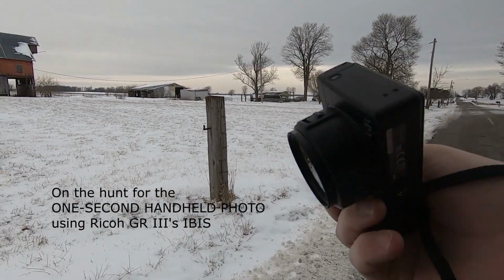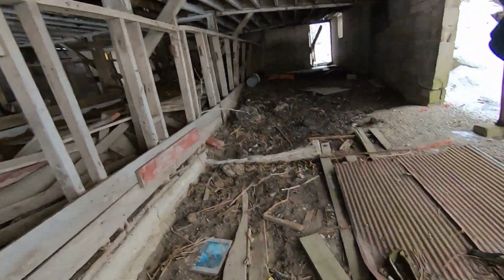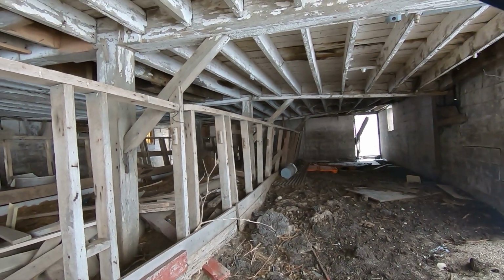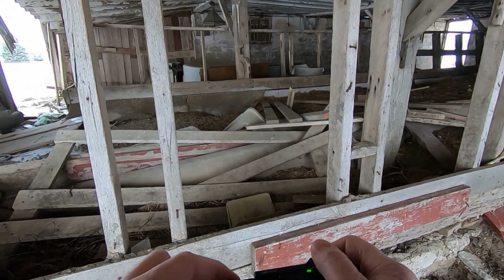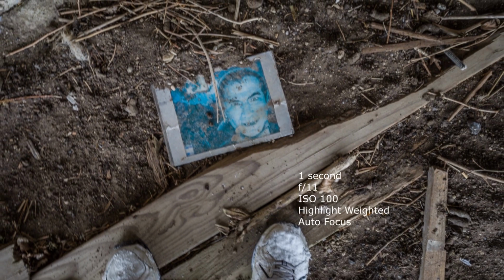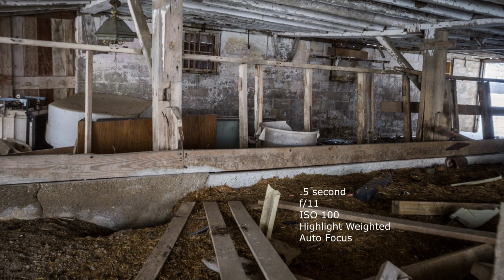Ricoh GR III Quick Tip 4: What is IBIS? Is One-Second Handheld Photo Possible with Ricoh GR III?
What is that shaking noise in your new camera? Is it broken? Well, maybe, but if it's the Ricoh GR III then odds are it's not broken at all ... it's suppose to sound like that! It's called IBIS, and stands for In-body, Image Stabilization.

In this video, I give a brief description of how IBIS works in the Ricoh GR III, along with a POV shoot of an old barn in a snowy field to test the one-second photo capabilities of this system.

Can a photo with clarity and no blur be taken handheld at one-second? I attempt it in this video, to see if possible. While it's not something that would likely be needed, it's interesting to see if it can be done, or at least how well it can be done.

Added to the one-second handheld test, it was 19' degrees fahrenheit and I was wearing sweatpants, a sweat jacket, and tennis shoes. It was not a well thought out trial to say the least. But we made the attempt. The video will give the results!

Your comments, questions, suggestions and LIKES are very appreciated!

Equipment used in this video:
Ricoh GR III (GR3)
Ricoh GR II (GR2)
Ricoh GA-1 Adapter
JJC Metal Thumbs Up Grip
LightPix Labs FlashQ Q20II
GW-4 21mm Wide Conversion Lens
Newmowa Li-90B Battery
Tiffen 49mm UV Filter
Fotodiox 7 Metal Step Up Ring Set
SanDisk 64GB Card

GoPro HERO7 Black
GoPro Performance Chest Mount
PCTC Windscreen 2-pk for GoPro 7 Black